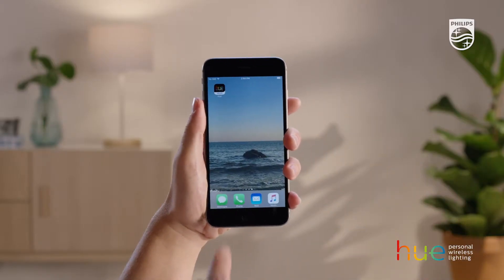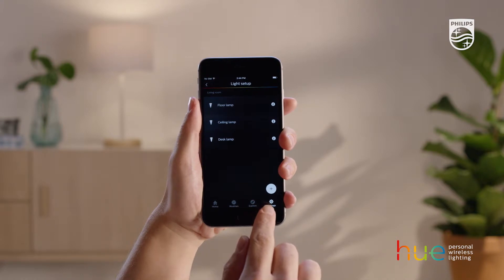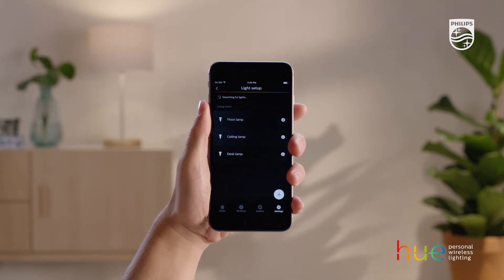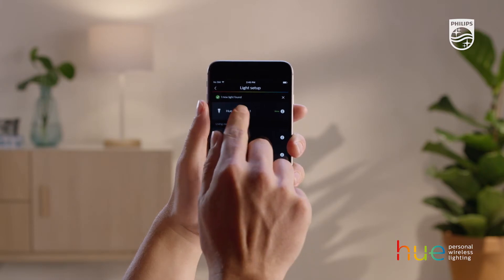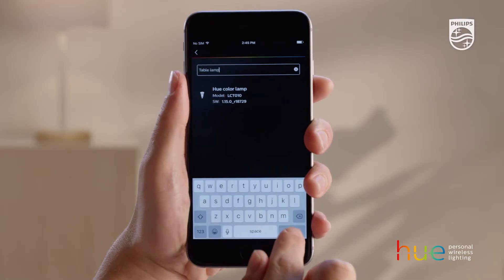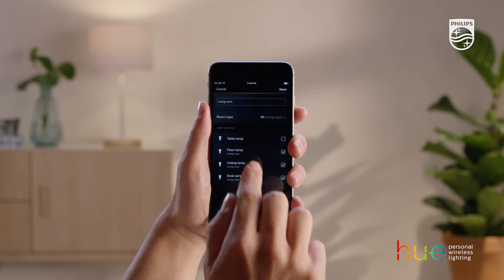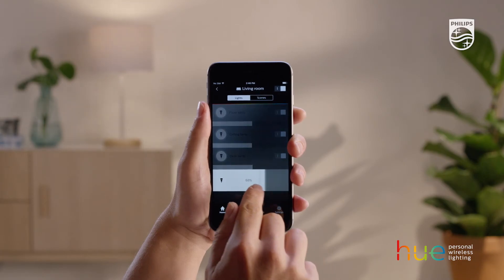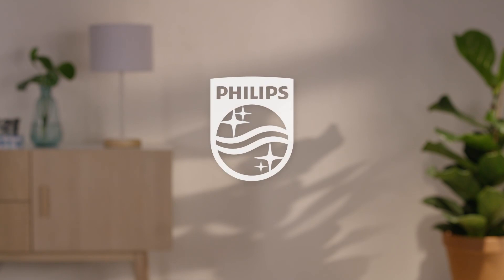Philips Hue - How to add more lights in the app?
Connect your Philips Hue app with a stunning 50 lamps. That way you can easily command all lamps in your living using your smartphone or tablet. Buy the Philips Hue safely and sharply priced